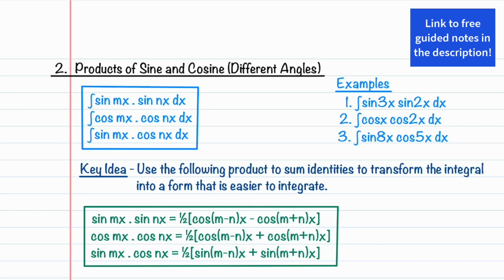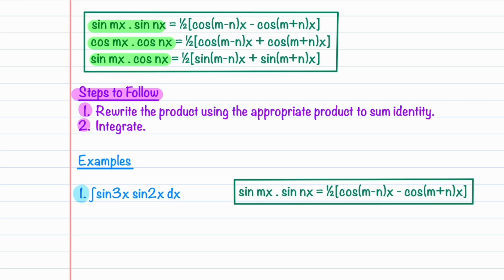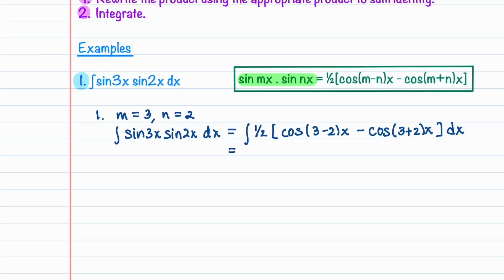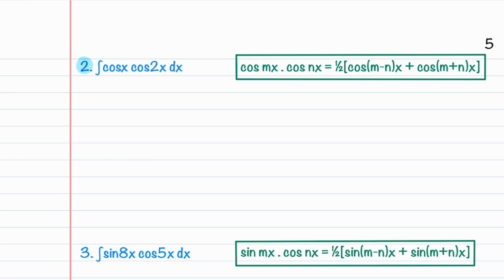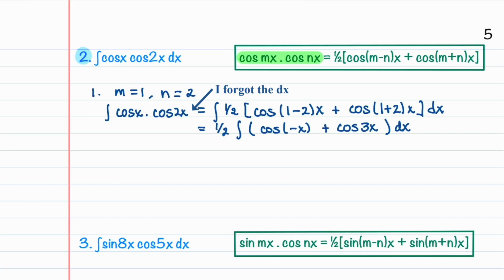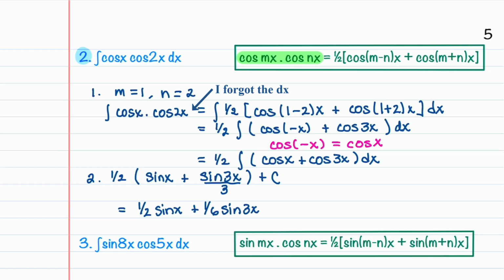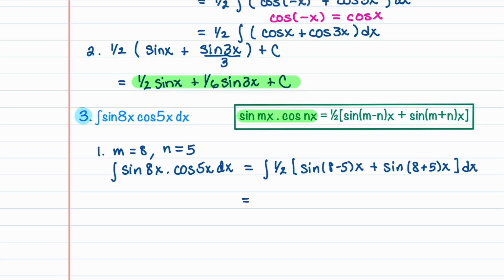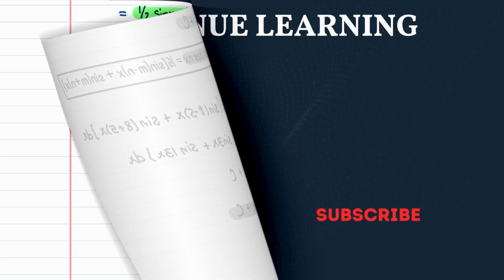Trigonometric Integrals | Products of Sine and Cosine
Learn how to evaluate trigonometric integrals involving products of sine and cosine with different angles using product-to-sum identities.

When the sine and cosine functions have different angles, such as sin(3x)sin(2x) or sin(8x)cos(5x), the techniques used for powers of sine and cosine with the same angle no longer apply directly. Instead, we can use product-to-sum identities to transform the product into a form that is much easier to integrate.

In this Calculus II lesson, you'll learn how to integrate:
• Products of sine functions with different angles
• Products of cosine functions with different angles
• Products of sine and cosine with different angles
• How and when to use the three product-to-sum identities

We'll work through three step-by-step examples:
• ∫sin(3x)sin(2x) dx
• ∫cos(x)cos(2x) dx
• ∫sin(8x)cos(5x) dx

By the end of this lesson, you'll know how to recognize these trigonometric integrals, choose the appropriate product-to-sum identity, and evaluate the resulting integral.

This lesson is ideal for students taking Calculus II (Calc 2) and anyone reviewing techniques of integration.